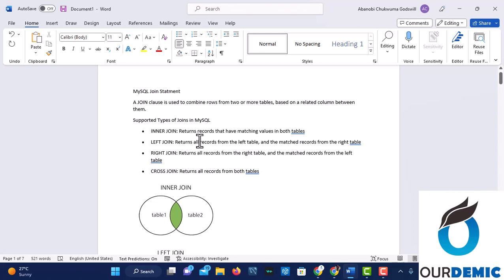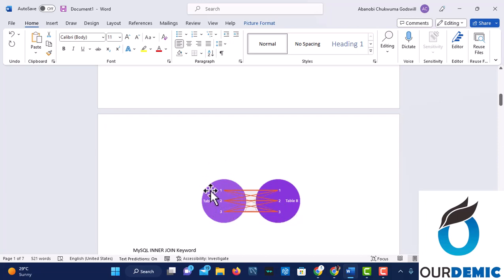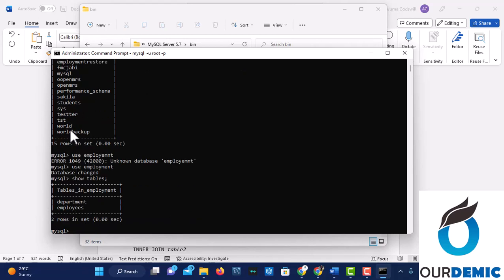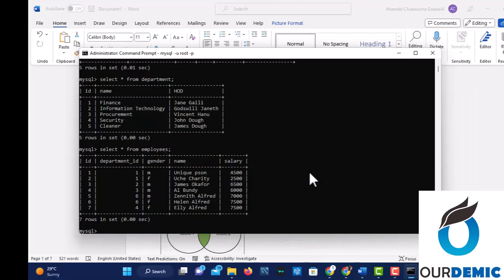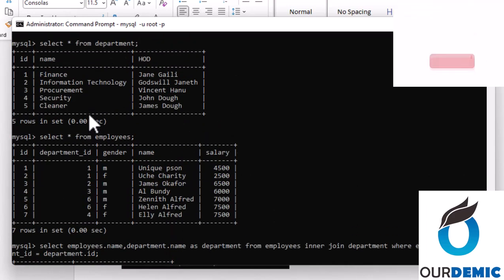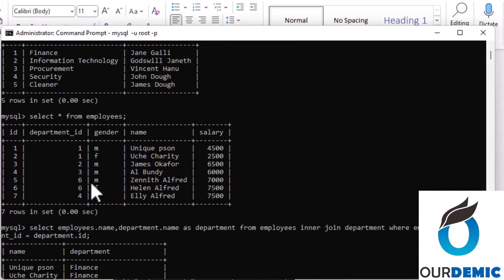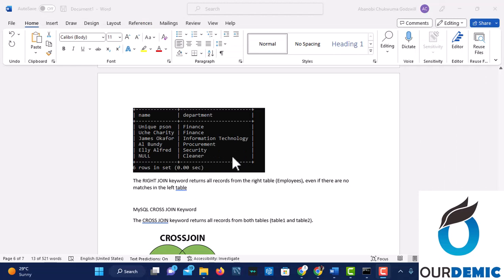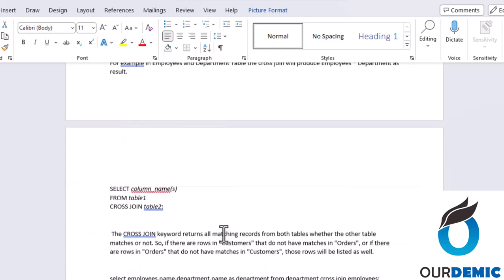MySQL JOIN CLAUSE EXPLAINED | INNER JOIN, LEFT JOIN, RIGHT JOIN AND CROSS JOIN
A JOIN clause is used to combine rows from two or more tables, based on a related column between them.

Topic covered
1. Overview and mysql join explanation 00:010
2. INNER JOIN: Returns records that have matching values in both tables 05:30
3. LEFT JOIN: Returns all records from the left table, and the matched records from the right table 07:45
4. RIGHT JOIN: Returns all records from the right table, and the matched records from the left table 09:13
5. CROSS JOIN: Returns all records from both tables 10:44